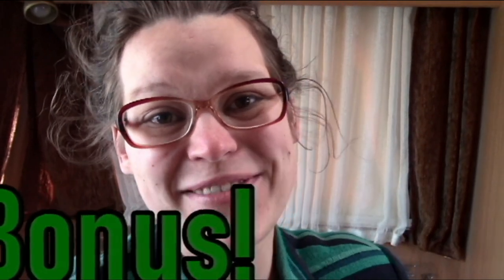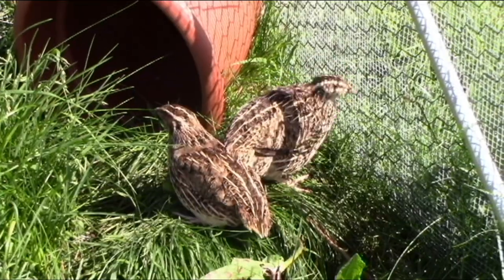10 Reasons To Keep Quail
Here are 10 reasons for keeping quail on your homestead.

↓↓↓↓↓ “SHOW MORE” ↓↓↓↓↓

Quail are simple to care for and highly productive birds which you can easily raise in your garden or smallholding. In this video I give you ten reasons why I love having these little birds on our farm!

YOU MAY LIKE:
Brinsea Ecoglow 50 Chick Brooder
Poultry Heat Lamp
6 litre Economy Chicken Drinker
His & hers hunting knives
100 x Cable Ties

Sincerely,

James & Dee